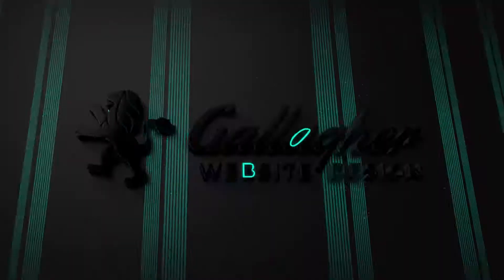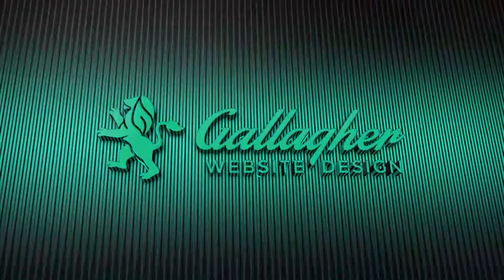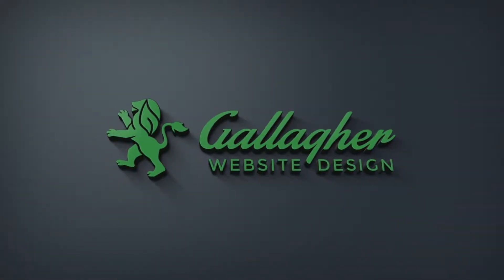7 Ways to Stop Spam Email From Your Website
7 Ways to Stop Spam Email From Your Website.

We all hate getting spam emails. But if you have a website you're even more likley to get spam. So in this video I'm going to show you 7 ways to stop spam eamils from your website.

Here are my 7 ways to stop spam emails from your website.

1. Register your domain name privately.

2. Add CAPTCHA to your forms.

3. Implement a honeypot.

4. Prevent against email harvesting.

5. Impliment Akismet or some other similar service.

6. Block out bad countries.

7. Disallow bots on your site.

**Next Video**
If you've ever wanted to make videos like this one, then watch my next video. I go over 5 steps to make business videos. To see my next video go to:

Gallagher Website Design
430 3rd Ave S Unit #318